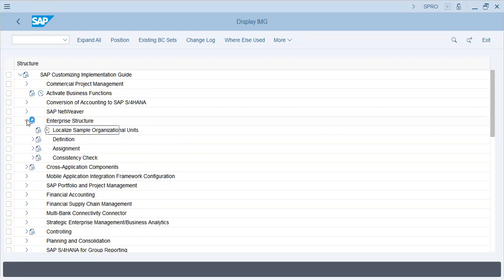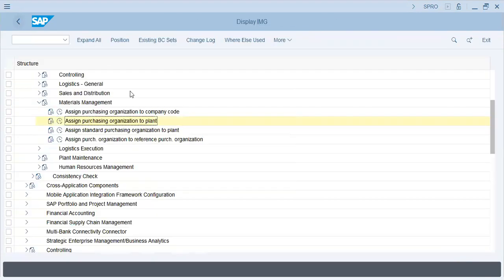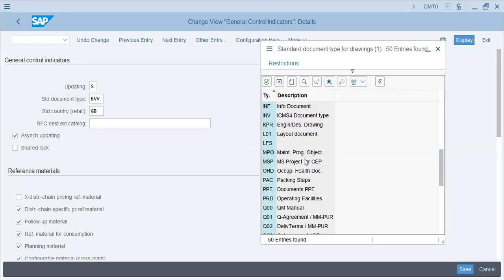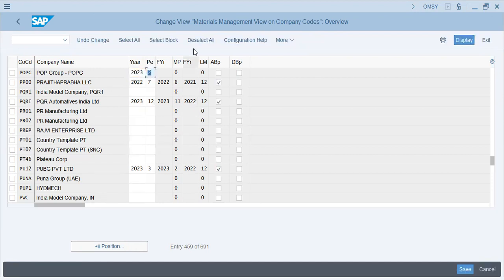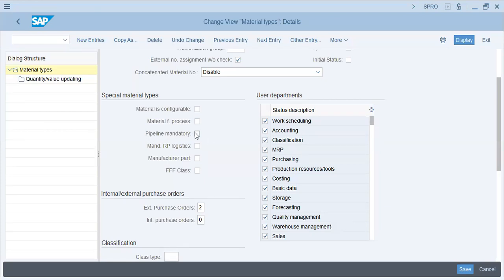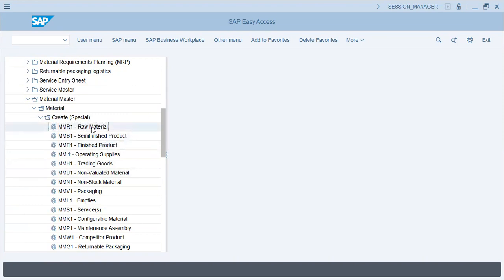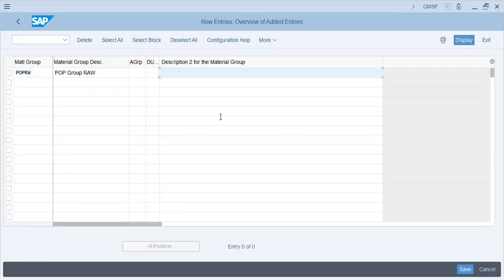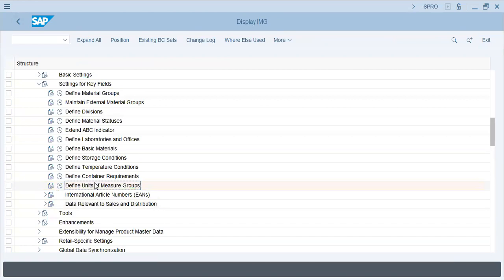SAP MM Configuration Material Types, Quantity & Quality Updating, Global Settings, Purchase Organiza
Master SAP Materials Management (MM) with our comprehensive tutorial on material configuration. Learn how to set up material types with quantity and quality updating, configure global settings, and integrate purchase organization with plant and company code. Whether you're new to SAP MM or seeking advanced insights, this video provides practical guidance and step-by-step instructions for effective MM configuration.